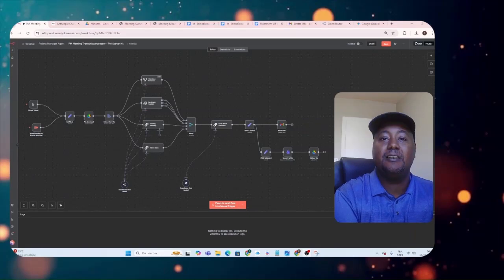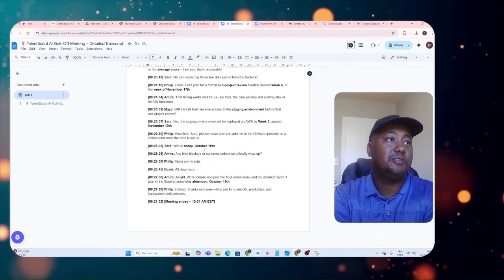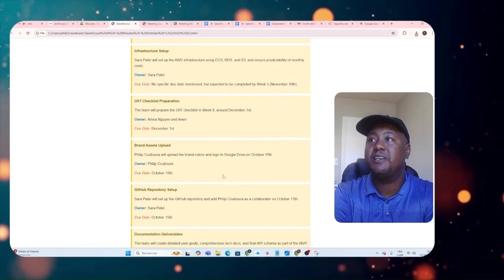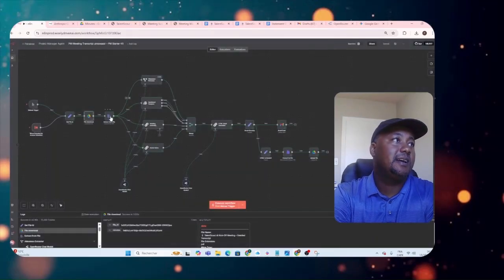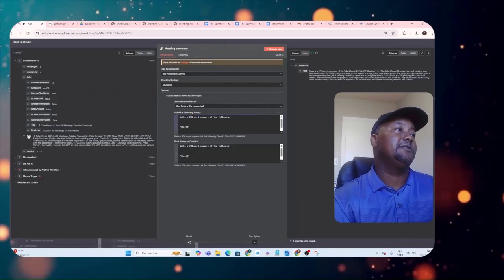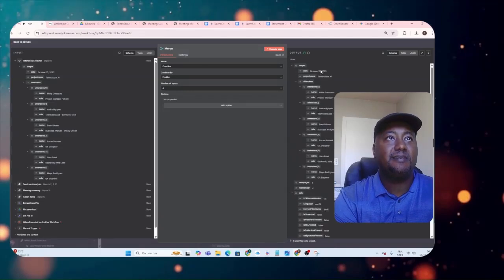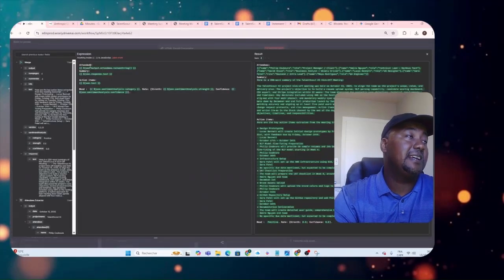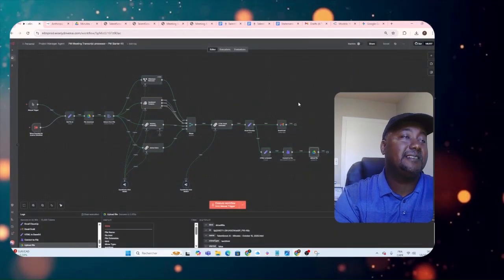Meeting transcript processor ‐ PM Starter Kit v2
## Project Meeting Transcript Processor

This workflow automatically transforms a meeting transcript from Google Drive into a polished Meeting Minutes email and an archived HTML report.

It extracts the transcript content and sends it to four AI agents to:

Identify project name & attendees

Analyze meeting sentiment

Generate a summary

Extract action items

All results are merged and formatted into an HTML email — sent as a Gmail draft and saved to Drive.

Available for free in the AI-Augmented PM Community.